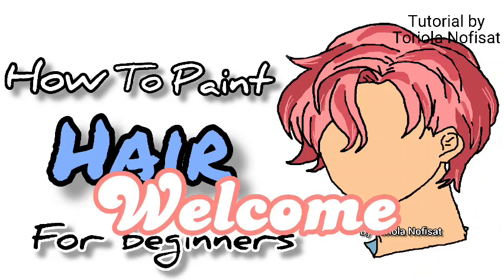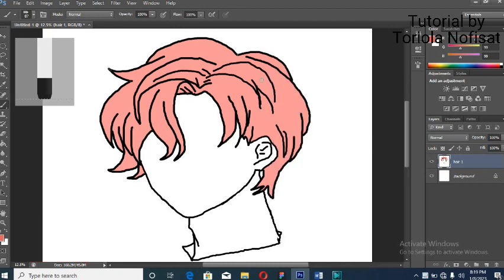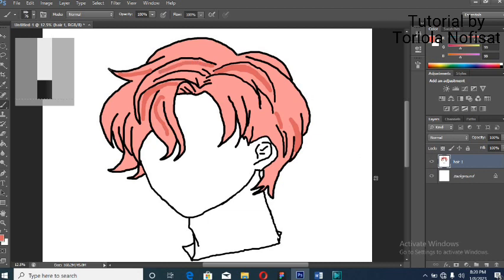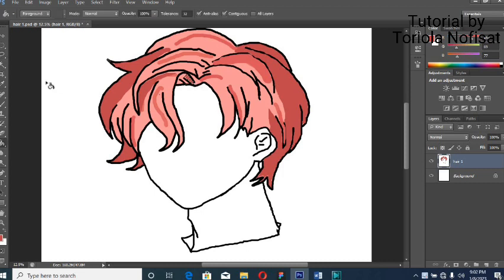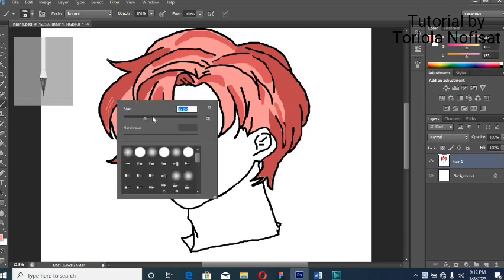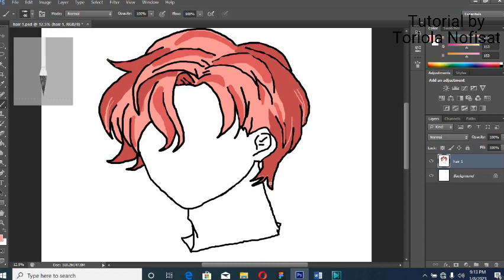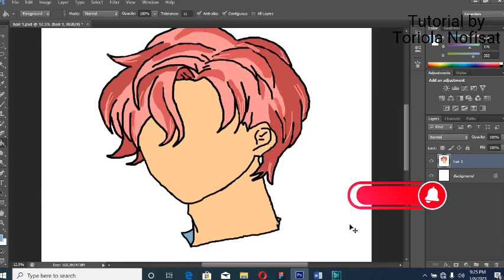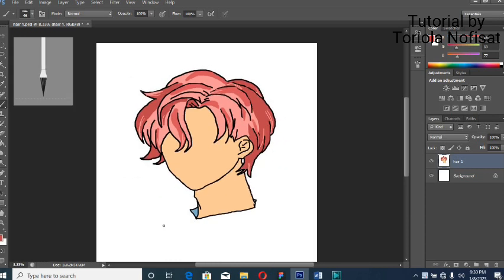HOW TO PAINT HAIR ,FOR BEGINNERS | DIGITAL ART | PAINTING | PHOTOSHOP | CHARACTER DESIGN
In today's video I will show you simple steps to paint hair and create hair for yiur character designs ,digital art. Made easy for beginners
It seemed rather fun to me very, so I decided to make this drawing tutorial. I hope you enjoy it.

 I'm using Photoshop for this painting , but you can also use other drawing softwares as well .

If you have any art tutorial ideas , feel free to suggest in the comment !

I upload different quick and easy animation tutorial videos, such as : how to color, how to draw, how to shade, how to highlight, how to redesign and how to create characters.

ABOUT ME
Name - Toriola Nofisat

LINK TO OTHER COOL VIDEOS

digital art tutorial 60, digital art tutorial 80s, digital art tutorial 90s, digital art tutorial drawing, digital art tutorial eyes,